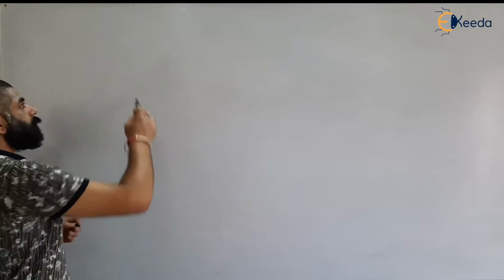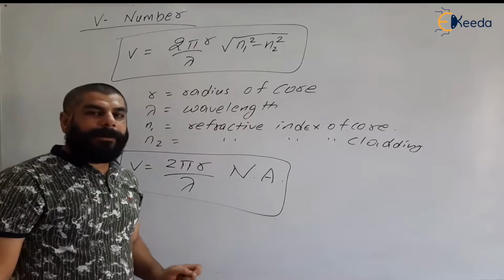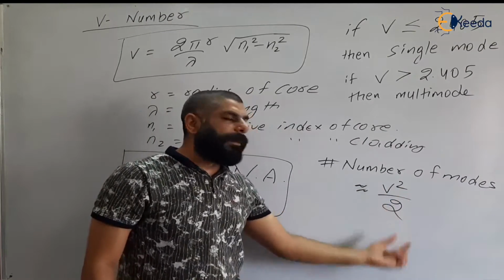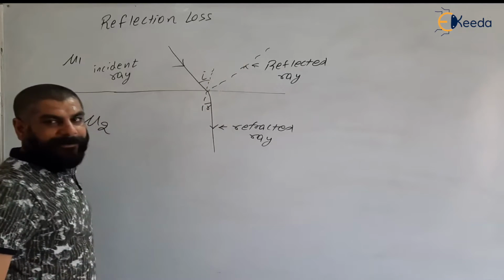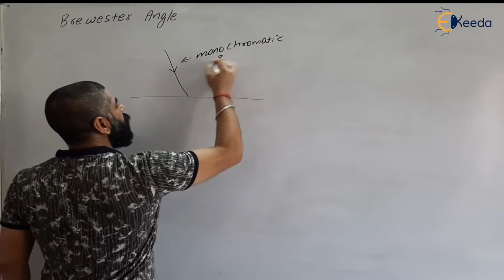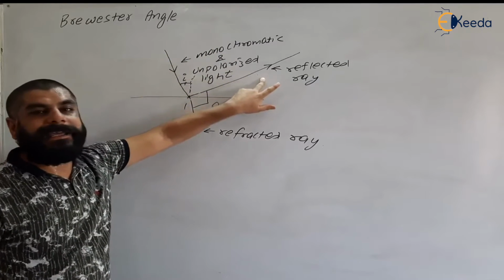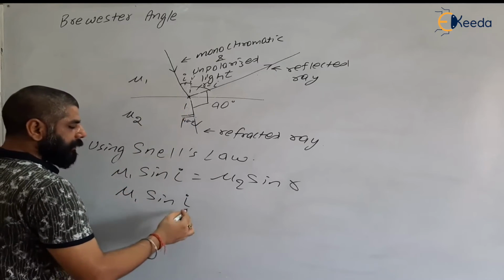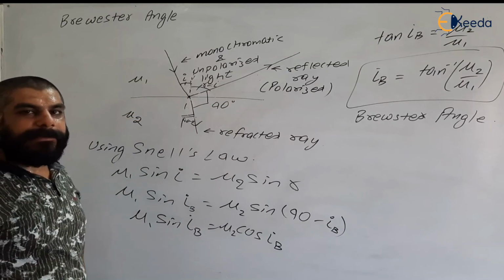V Number and Brewster Angle | Optical Sources | GATE IE Optical Instrumentation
Welcome to our latest video on V Number and Brewster Angle in Optical Sources! In this insightful tutorial, we dive deep into the concepts of V Number and Brewster Angle, crucial in understanding Optical Instrumentation for GATE IE. We break down complex ideas into easy-to-follow explanations to help you grasp the essence of this topic effortlessly. Whether you're a student or an enthusiast in engineering, this video is tailored just for you. Don't miss out on mastering these essential concepts. Hit play now and boost your knowledge in Optical Instrumentation!

Happy Learning.